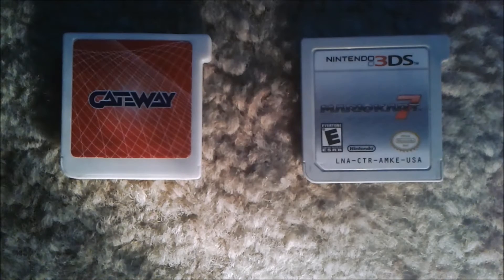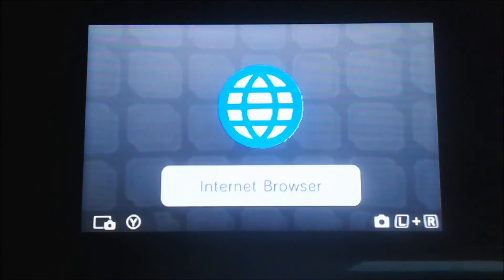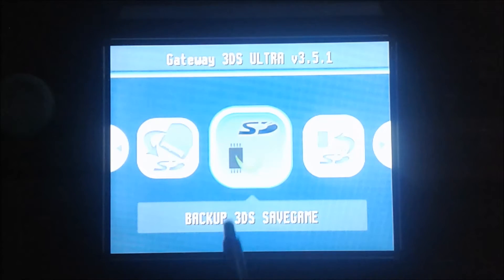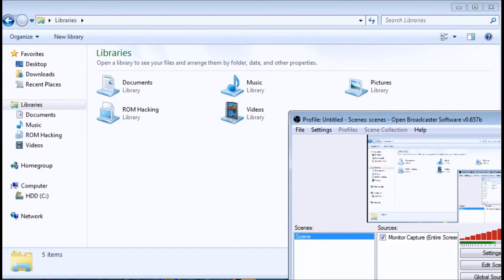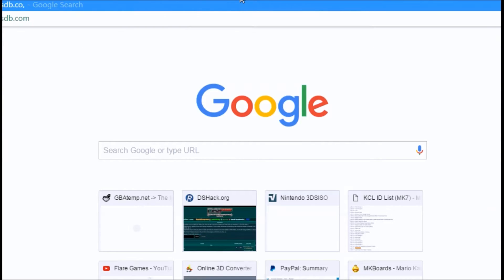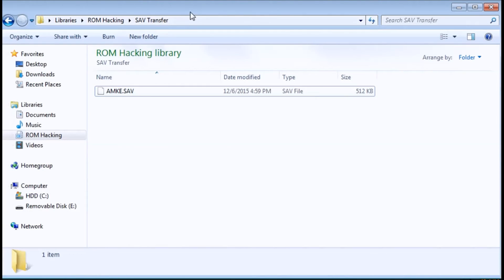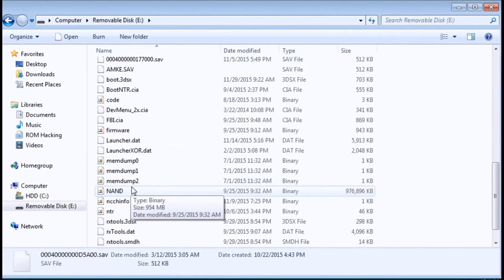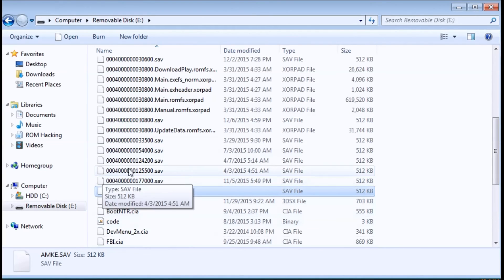[3DS] How To Transfer Saves From Gateway To Cartridge & Vice Versa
Note that the video is being disliked by Zeto, who is now the most hated person in the MKWii community!

In this video, I'll be showing how to convert Gateway saves to retail cart saves, and retail cart saves to Gateway saves. It's mostly just renaming. Watch the video (and listen to my commentary) for the tutorial!

Links:
3dsdb.com - For finding TitleID of your game

If you have any questions, I'll be happy to answer them!